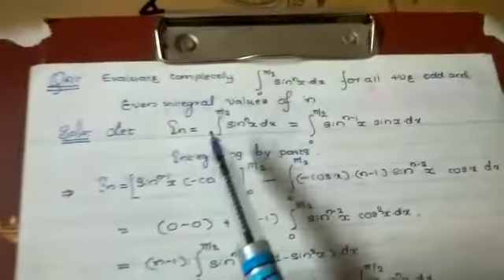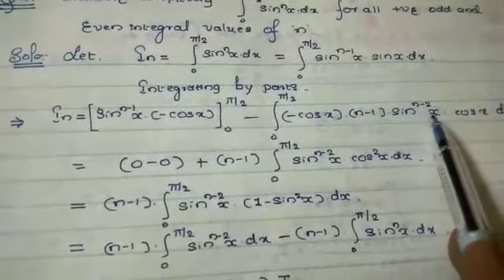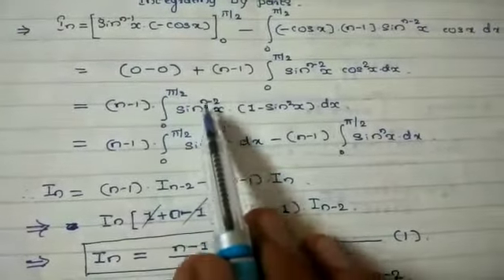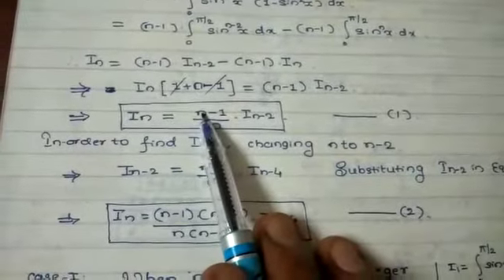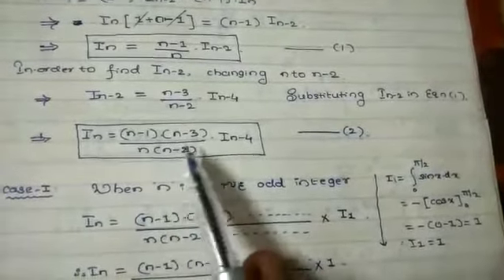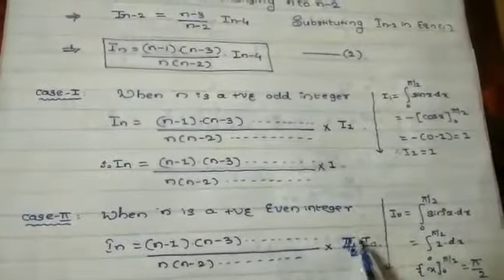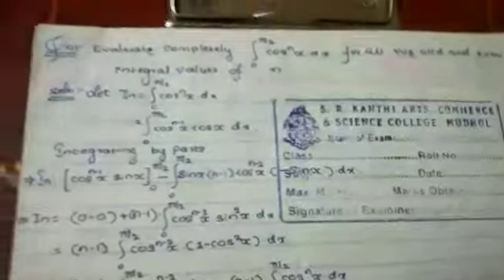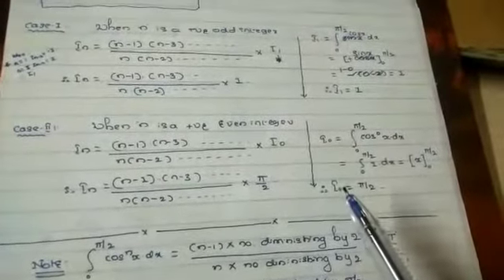Bsc-II Sem: Mathematics